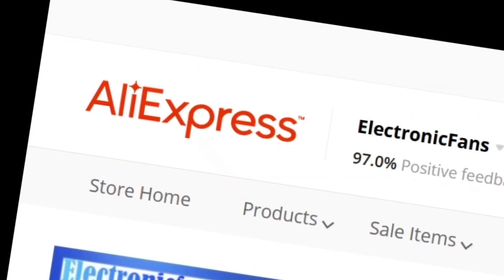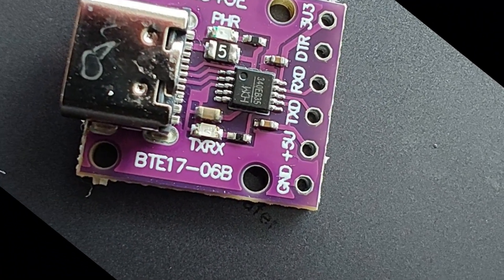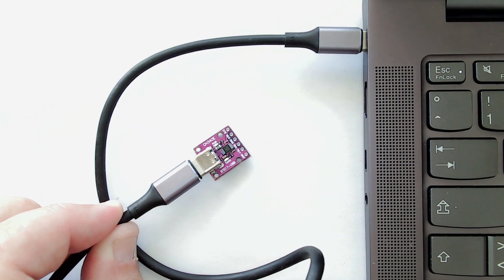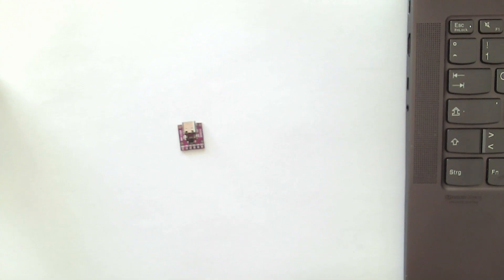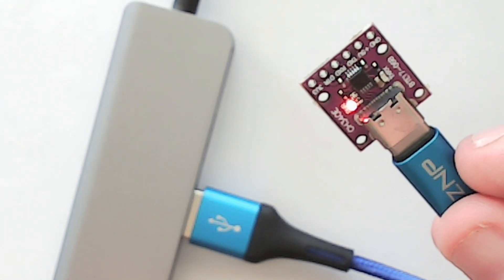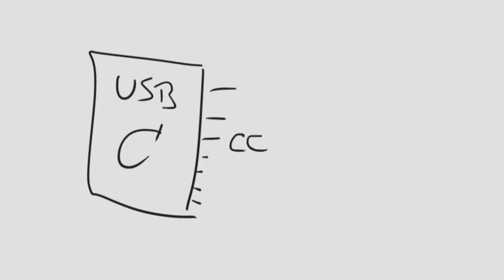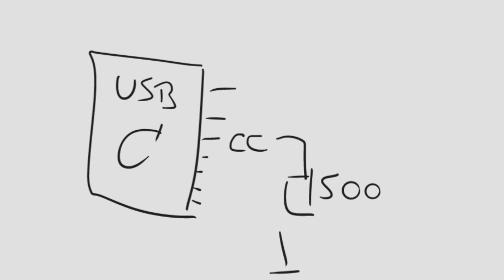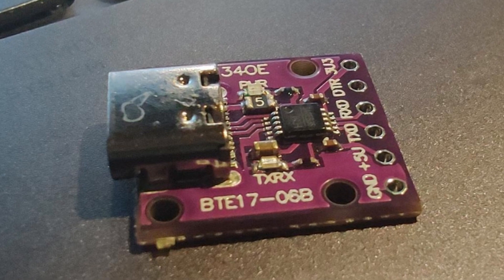Det Builds Stuff: USB-C To Serial - Is It Any Good?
At least! My prayers had been answered: a USB-C to Serial adapter!

Yeah, I'm on my way to migrate from the "old" USB Stuff to USB-C only; it feels like the time for that. And of course I'd love to replace the boatload of USB to Serial adapters with these shiny new ones - but... (you have to watch the video for the conclusion;)

The USB-C to Serial adapter:
(not a sponsor - this is just where I buy my stuff).